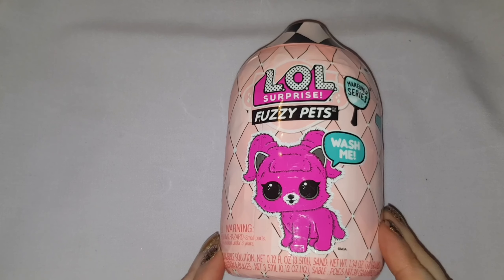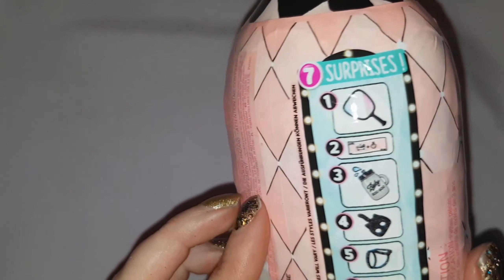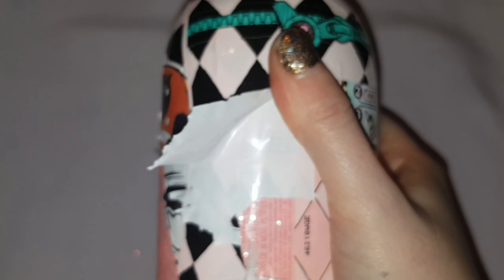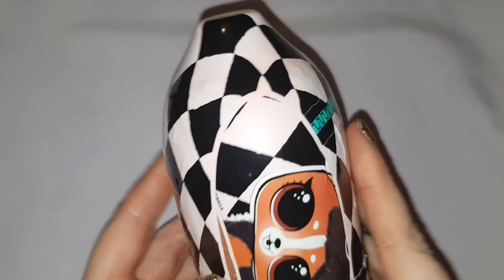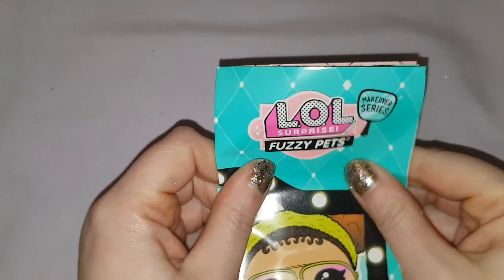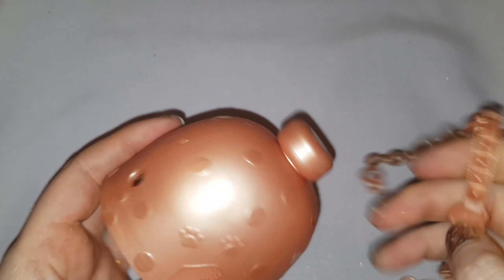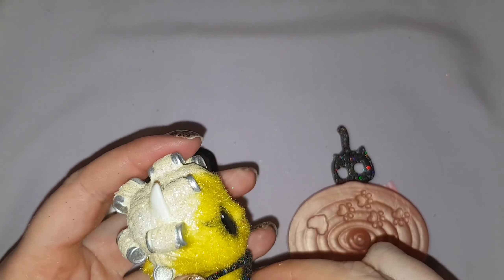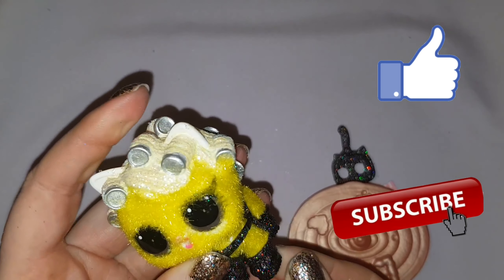LOL Surprise Fuzzy Pets Unboxing /Review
This video is different from what I usually make. Let me know if you have children who collect LOL dolls. Do think they are worth the money?

It would help my channel a lot . Thanks